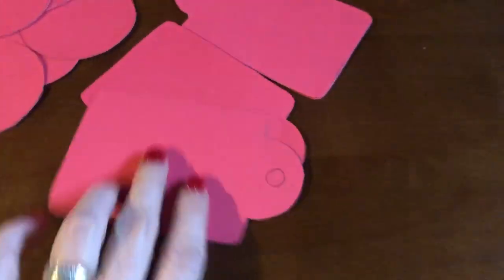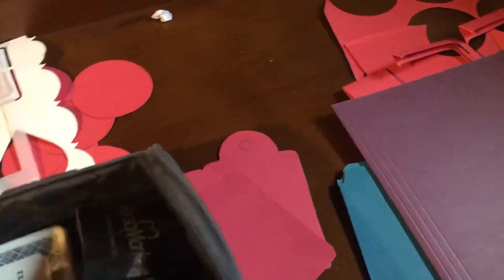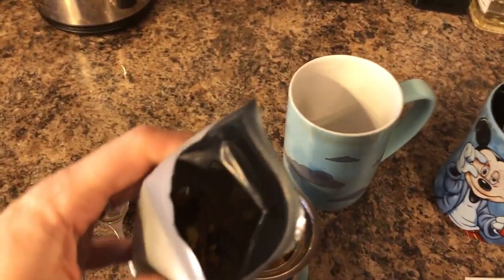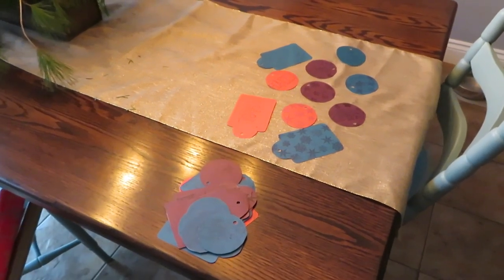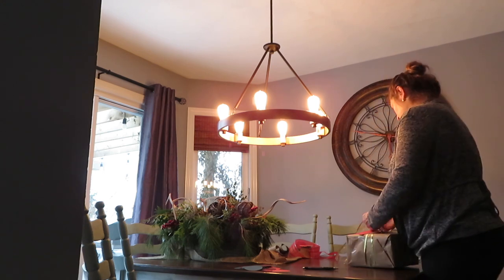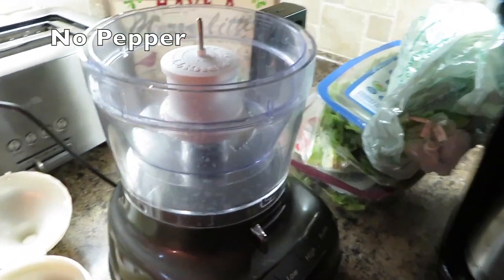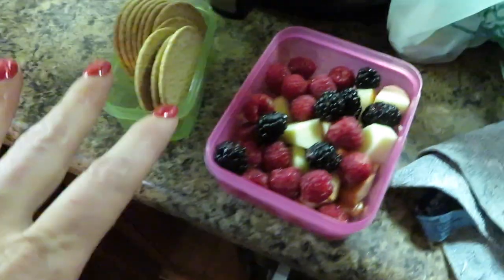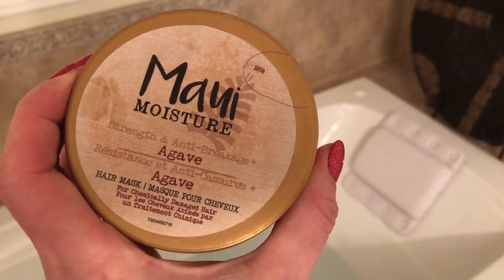Vlogmas Day Eighteen // Worlds Best Guacamole and Wrapping Presents